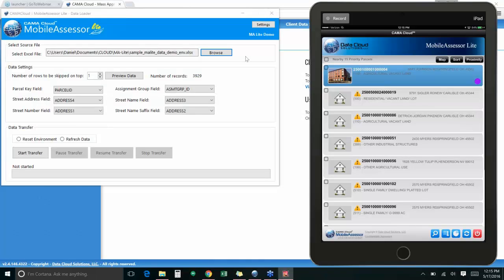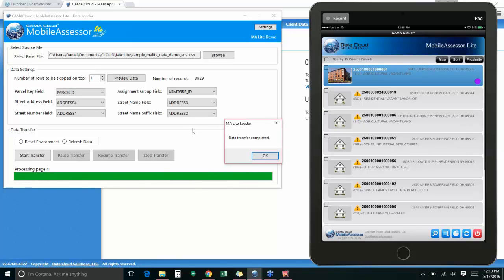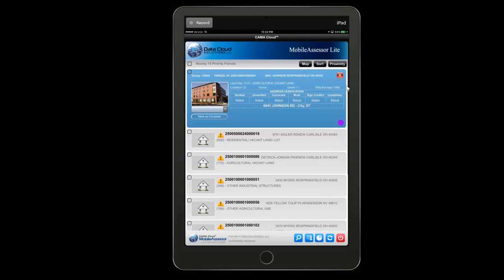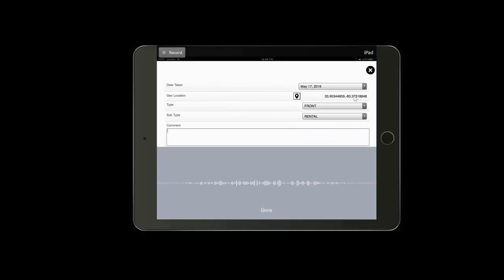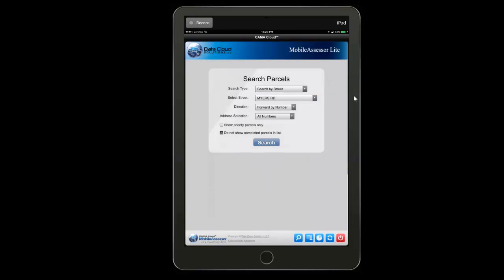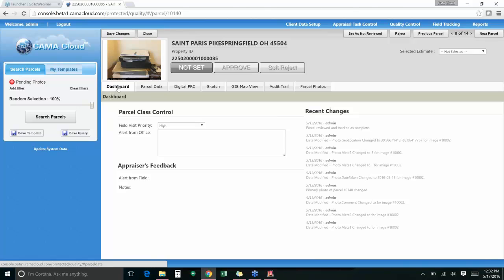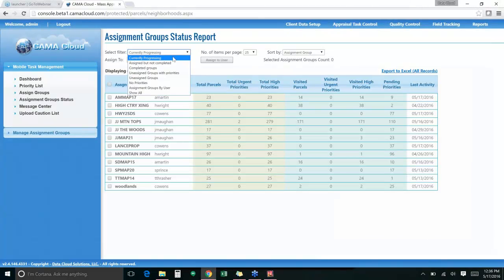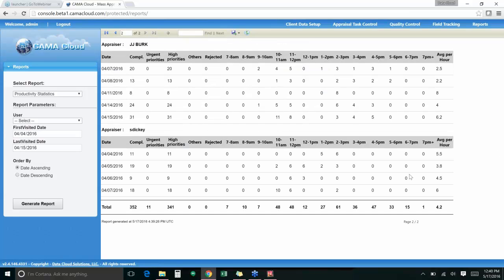MobileAssessor Lite for Street View Images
MobileAssessor Lite (MA Lite) provides for automatic picture uploads, synchronization, and parcel association in real-time via the mobile device’s integrated camera.

If you've ever been part of a project that required taking a lot of pictures, then you know how daunting the task can be managing and associating them to their corresponding records. Just stop and think about how much time and resources are spent on pictures after they've been taken. With MA Lite, taking the picture is the only required step. Pictures can then be automatically synchronized with your data-file in real-time and will always contain parcel, location, date, and time information. Aside from the easy management of pictures, time and resources can be saved by using MA Lite in several other areas as well, and ultimately lead to higher quality project results. Some examples are listed below:

• Better utilization of office resources
• Data loss minimized with instant uploads
• Increased field agent productivity
• Instant availability for quality control
• Minimized human error
• Reduced ad-hoc reports with real-time statistics